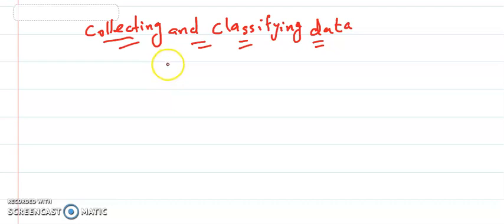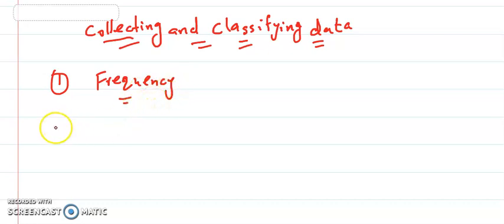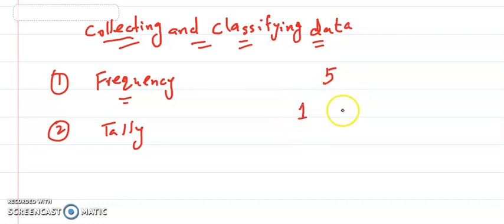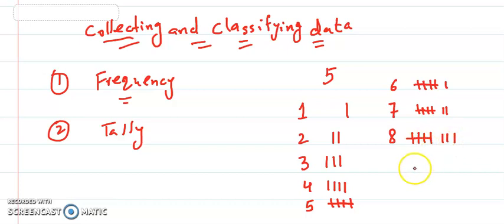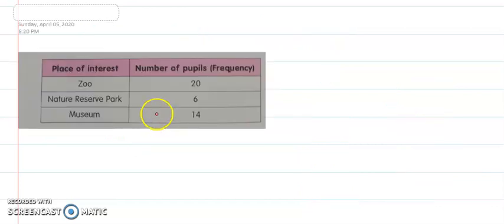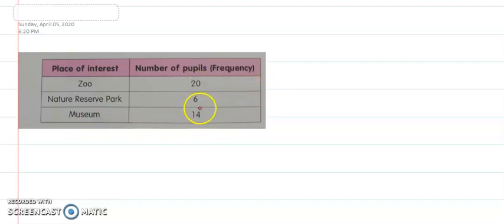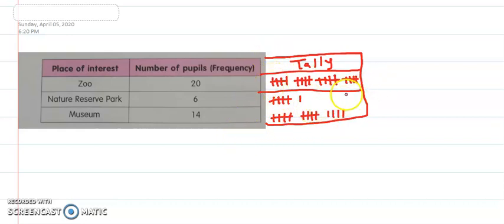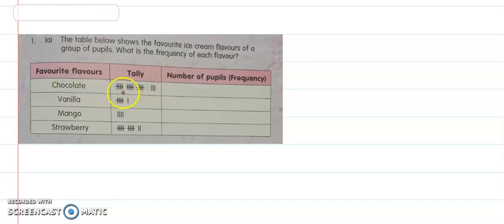Collecting and classifying data lesson 1 Grade 2 Mathematics